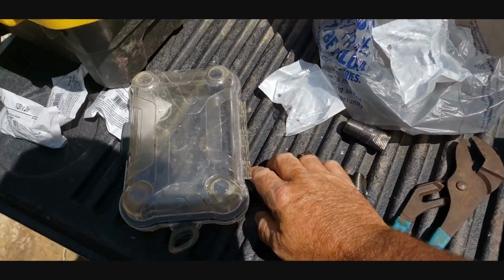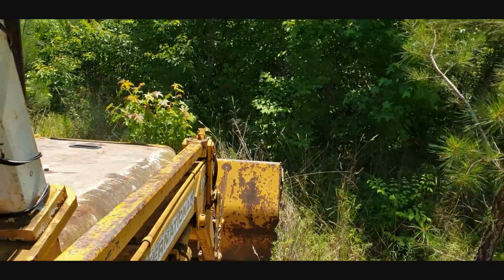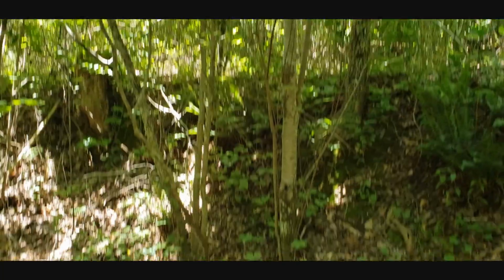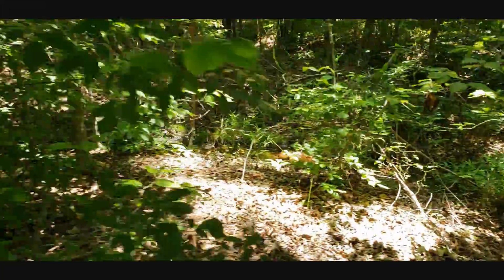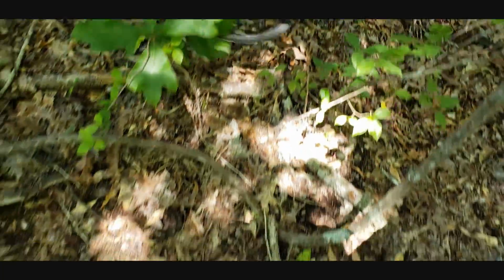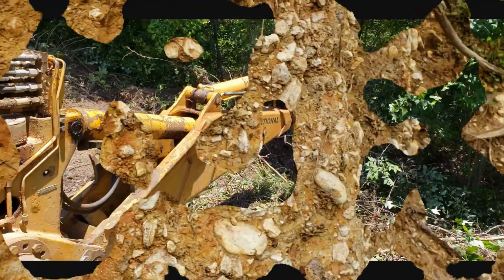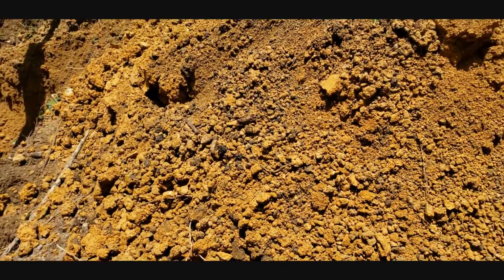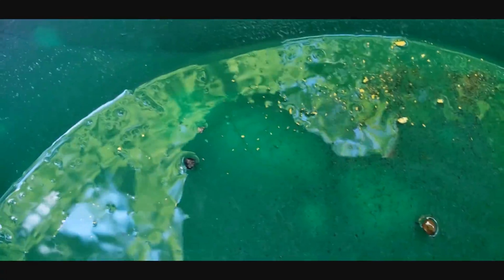ALABAMA'S GOLD RUSH "NEW HILLSIDE DIG"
I'll be giving all my patreons a choice of a 1# a 2# or a 5# bag of concentrates forbyour pledge. As you can see there's gold in every pan. I will also be giving away equipment, such as highbankers, sluices, dredges and other stuff.